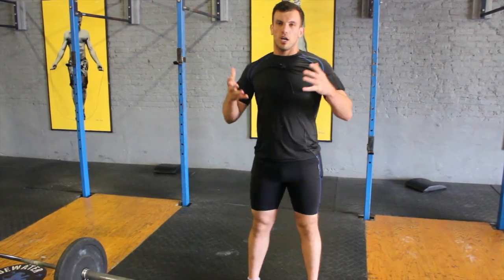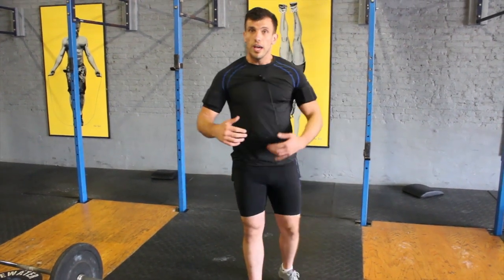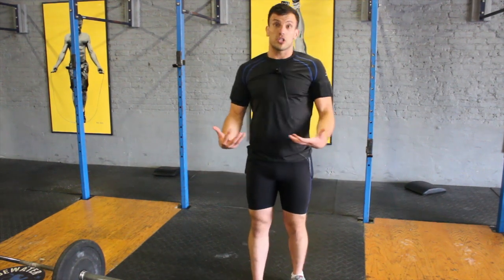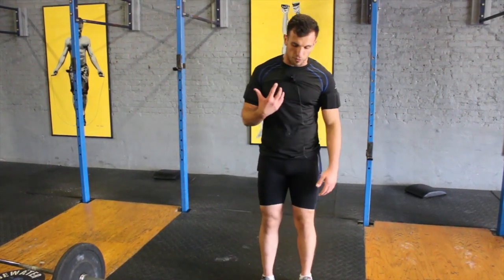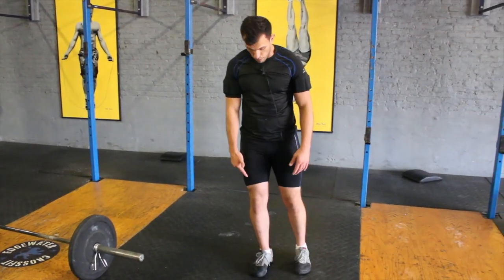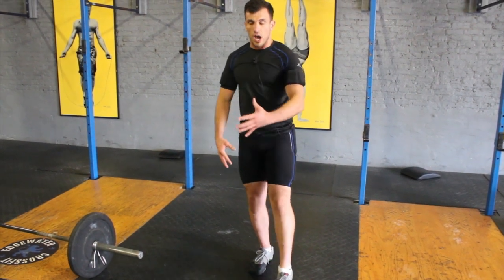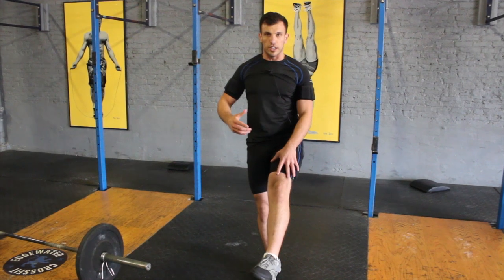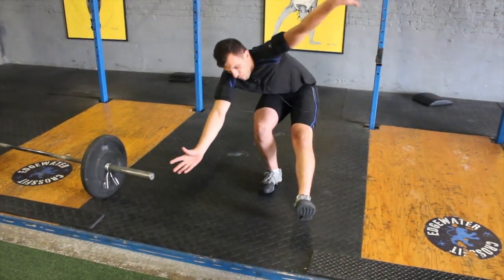One Legged Pistol Squat | CrossFit Demo w/ Weighted Compression Shorts & Shirt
CrossFit trainer & coach demos how to properly do The Pistol aka One Legged Squat.  To increase intensity Senad is wearing weighted compression shirt & shorts from KiloGear.

This is a movement that I specifically love using with the kilogear weighted gear and using your body weight.  This movement is already challenging.

The pistol is a little bit of a gymnastic movement.  It's also called a single leg squat.   It requires a lot of mobility especially in the ankles and the hips. It also requires a lot of balance and stability.

Stand with feet together and find your balance. I'm going to bend my knees slightly,  My left leg is going to flow into the air with the full control shifting the left shoulder towards the right knee.  I'm going to start slowly pulling my body down and I'm going to squat all the way down and all the way up.

About Senad Drpljanin

Senad Drpljanin was introduced to CrossFit after moving to the United States from Macedonia.  Senad stated that he thought he was in ‘great shape’ until his first CrossFit class.  He slowly integrated CrossFit concepts into his training style, which eventually became his lifestyle.  He is now a trainer and coach at Edgewater CrossFit and helps other people transform their bodies and lives.

In this video Senad is wearing a weighted compression shirt and compression shorts by KiloGear.

More about KiloGear

KiloGear is a revolutionary weighted active wear line that combines fashion and function.  Our patent-pending weighted clothing not only looks good, but just by wearing KiloGear throughout the day, it allows a person to burn extra calories, all without changing their lifestyle! Our weighted clothing stimulates the body’s metabolism to burn calories and when worn for an extended time, allows a person to increase their lean muscle mass, boosting their natural metabolism.

About Edgewater CrossFit:

Edgewater CrossFit training will help you excel at any and all activities by providing you with functional skills that are transferable to all parts of your life. CrossFit is a strength and conditioning program focused on constantly varied, functional movements executed at a relatively high intensity.